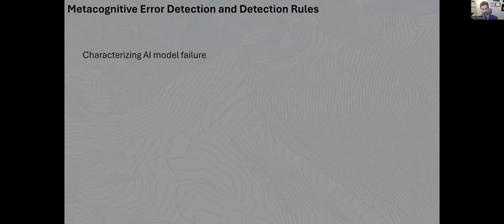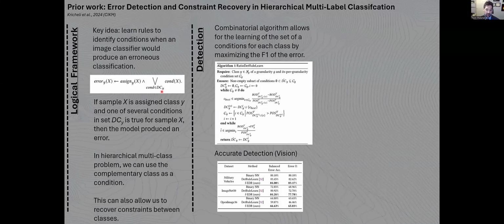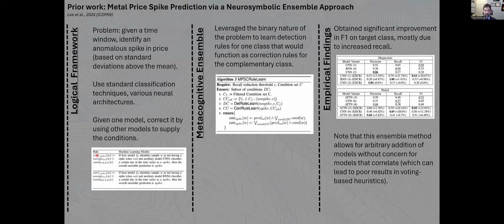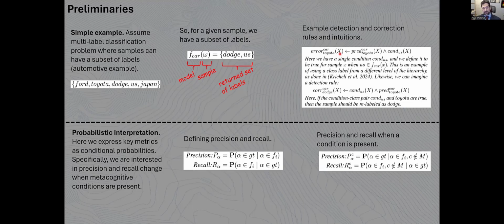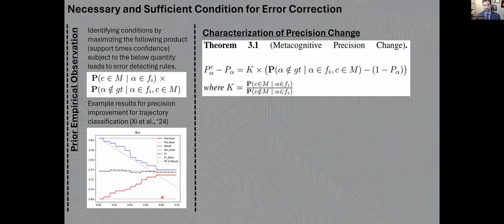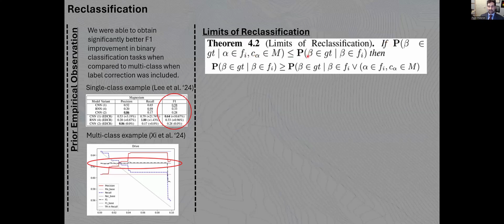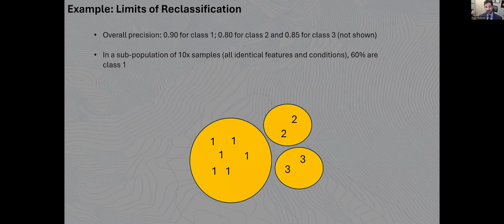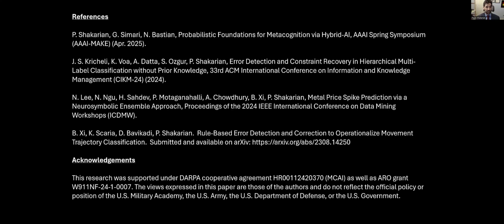Probabilistic Foundations of Metacognition via Hybrid AI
We had a series of experiments over the past year on metacognitive improvement for ML models based on error correction and detection rules (EDCR).  In a recently-accepted paper (will be presented next month at AAAI-MAKE 2025) we establish a new theory to provide a probabilistic foundation for metacognition that explains some of these experimental results.  A preprint of the paper can be found